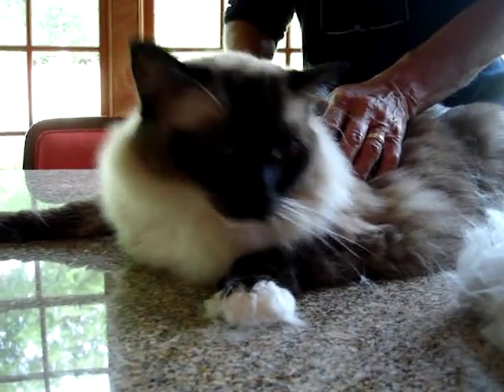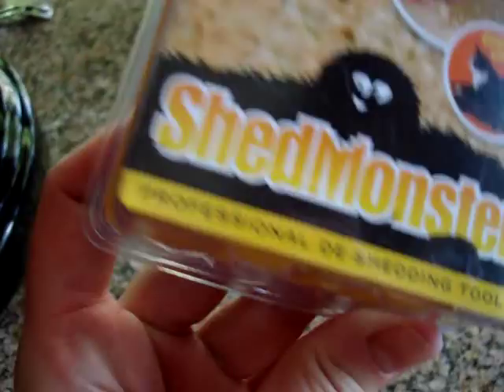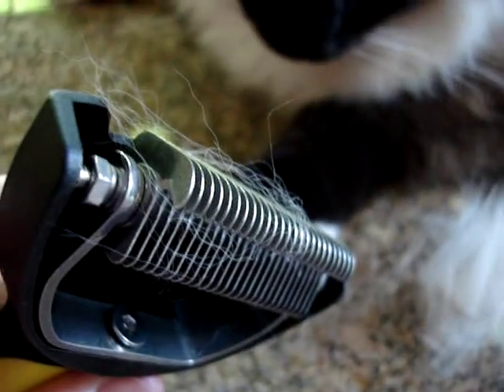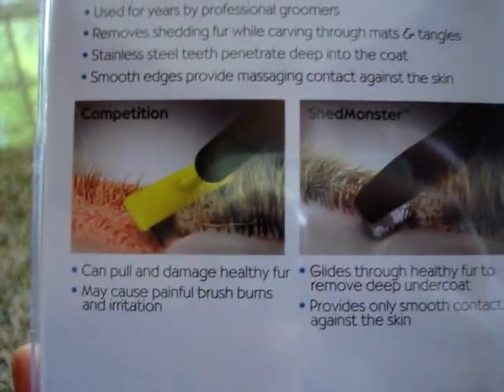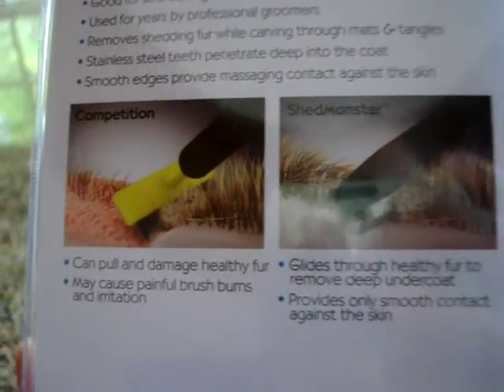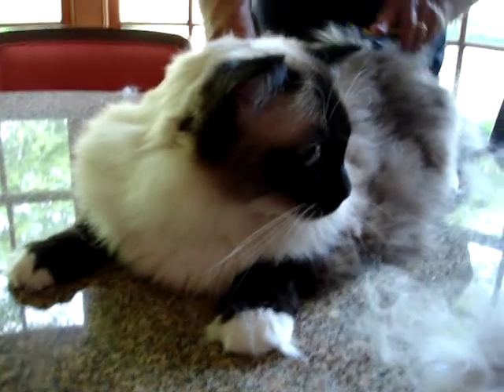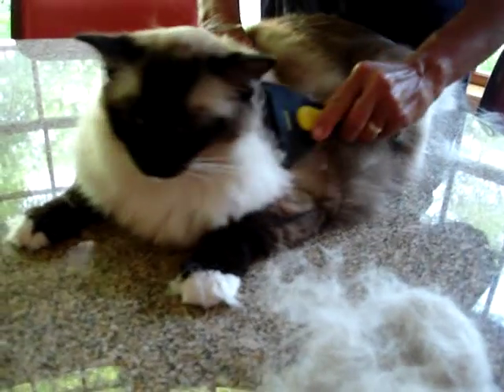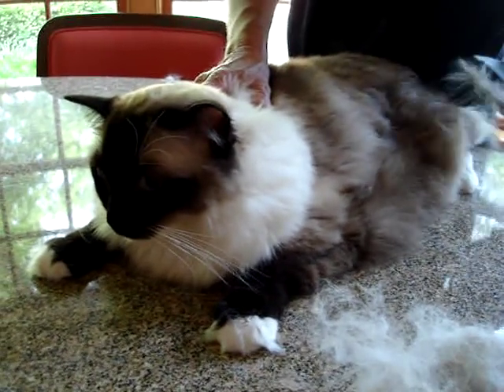ShedMonster Review Video - How to Use Shedmonster - ねこ - ラグドール - Floppycats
Cat Shedding Solution - ShedMonster - Floppycats.com Product Review